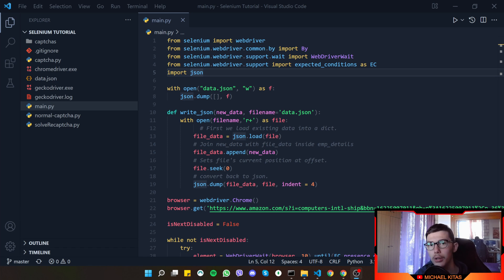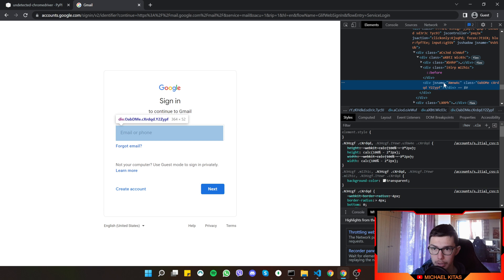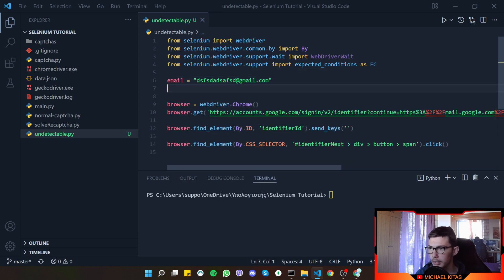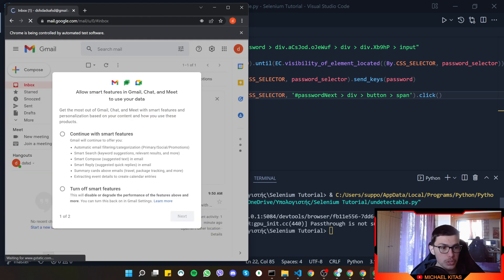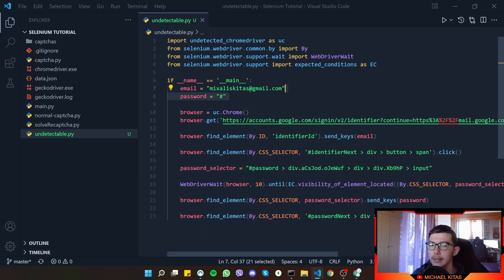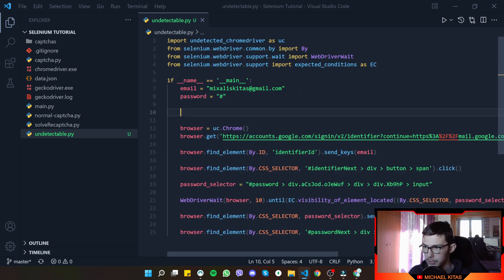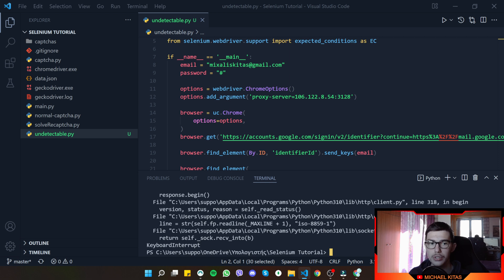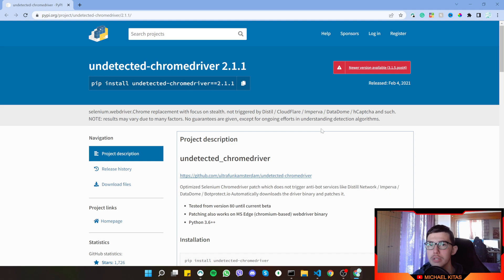Python Selenium Tutorial #6 - Bypass Detection using plugins, settings & proxies